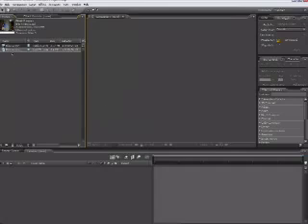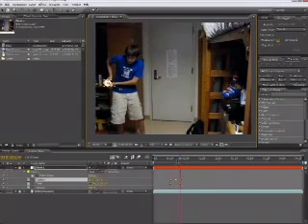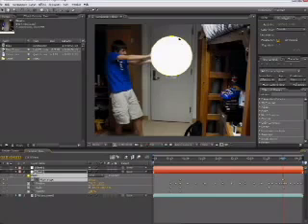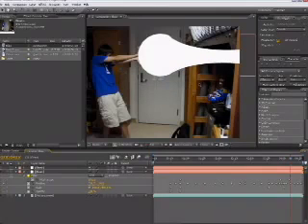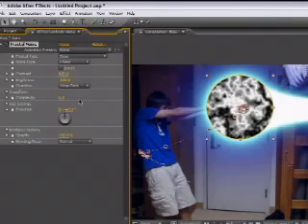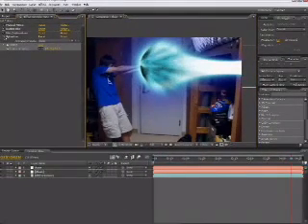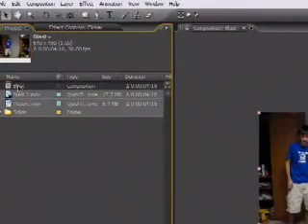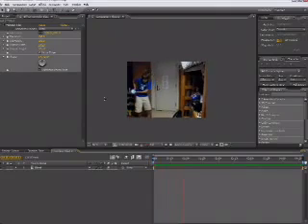Kamehameha After Effects Tutorial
Original upload date: February 28, 2007
Original description:
Learn how to make a kamehameha using Adobe After Effects with Trapcode's Shine. Note: this is not a beginner's tutorial. I try to explain everything in detail, but I suggest having at least a basic understanding of AE, especially keyframes.